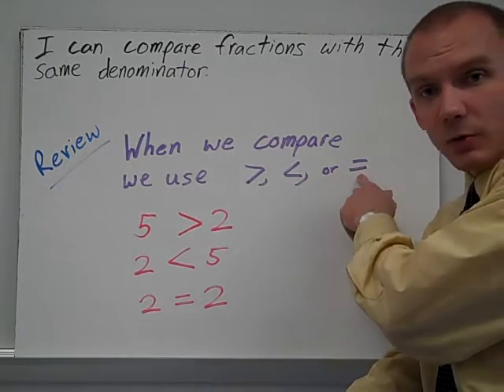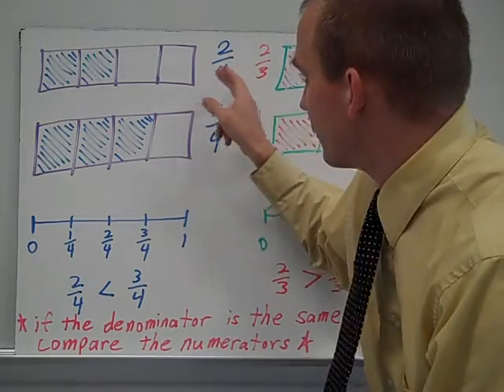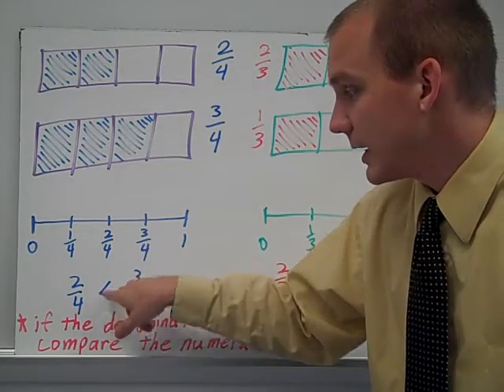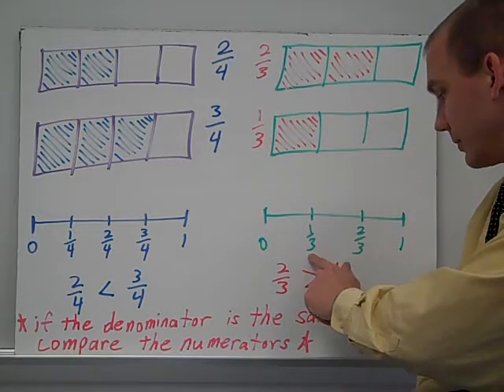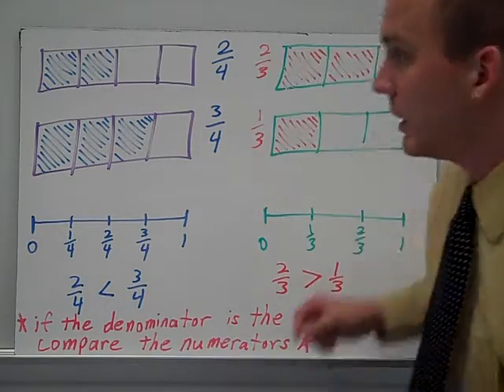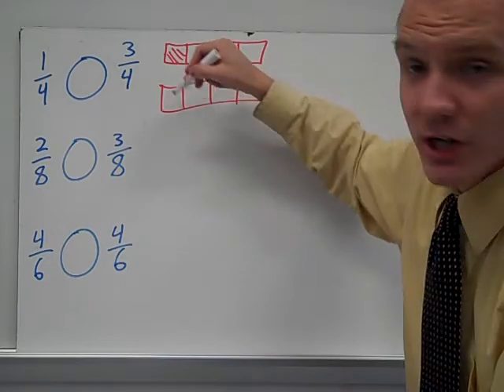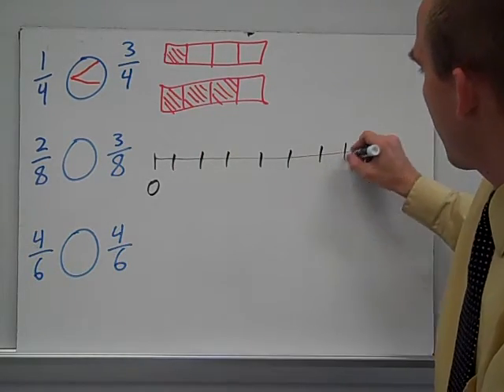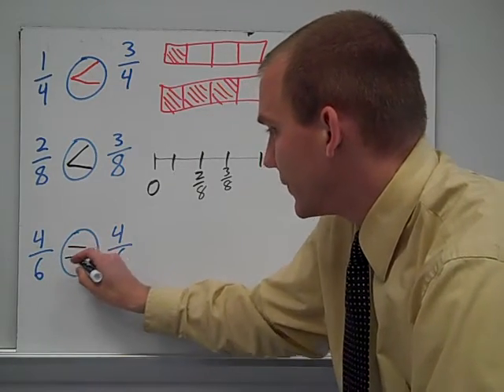3 NF 3 d Lesson 1